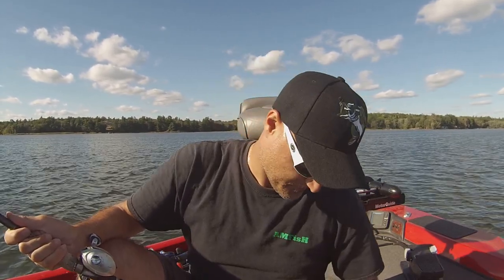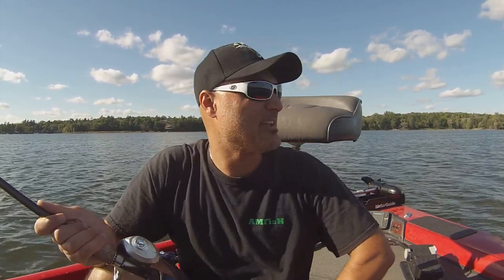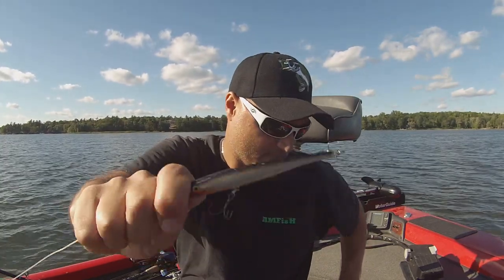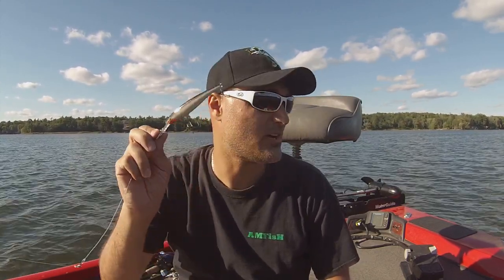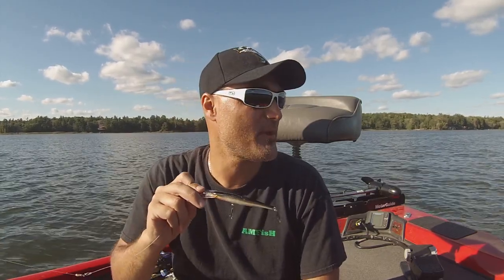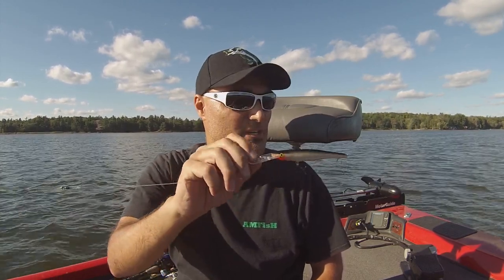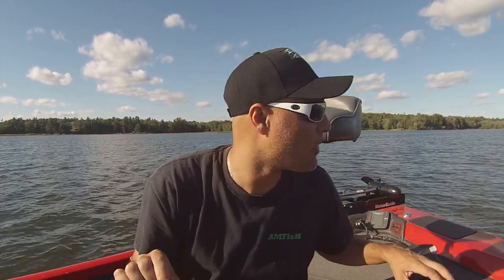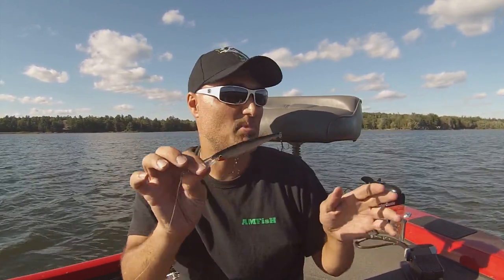Using silent baits - fishing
Hi AMFisHers!  This AMFisH(learn more vlog is about using silent baits.

These days many baits are made with sound in mind and baits are filled with all kinds of rattles to create sound/vibration.   Well this is great for those aggressive fish BUT when you need a lot less noise or no noise at all, it's not easy to find silent baits.

Some manufacturers have actually started to make silent baits again, no internal rattles just the swimming action of the bait.  These come in handy when the bite is slower and there is limited bait activity, a must for all tackle boxes.

Start reading those packages and pick up a few silent baits, trust me when I say they will come in handy one day.